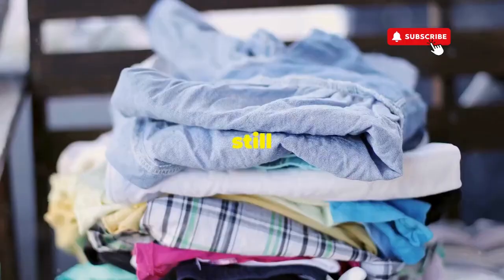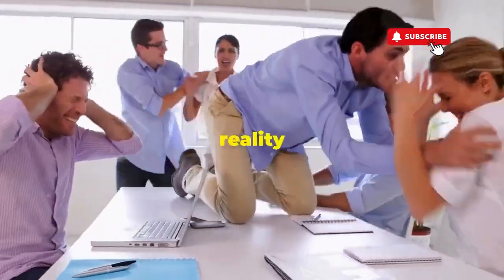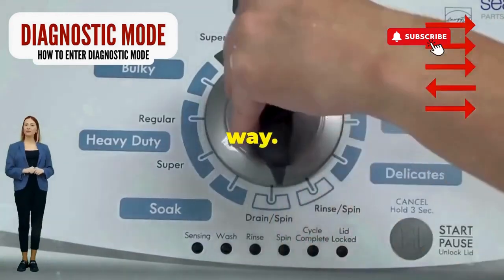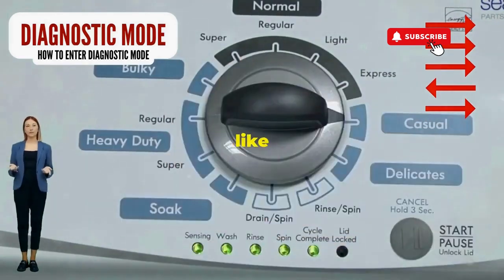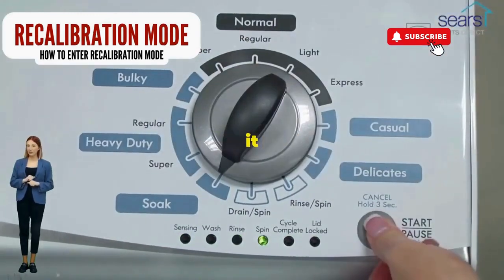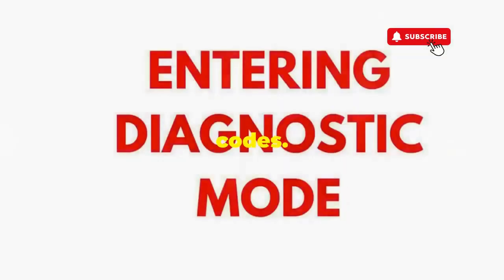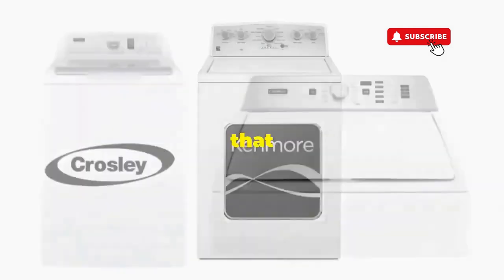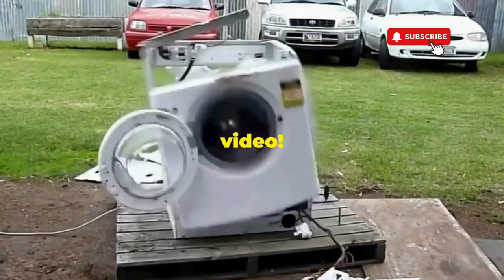How to calibrate a washer